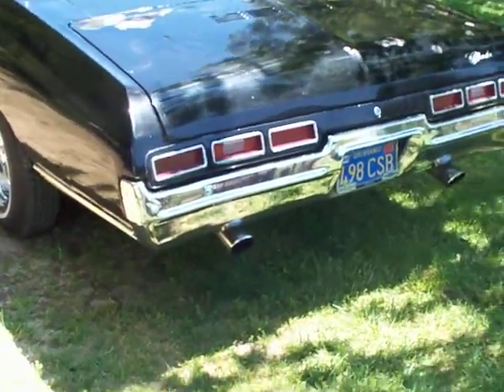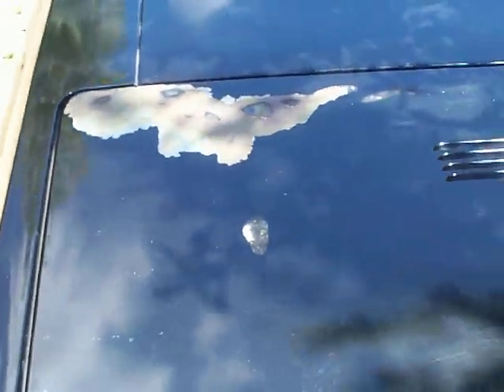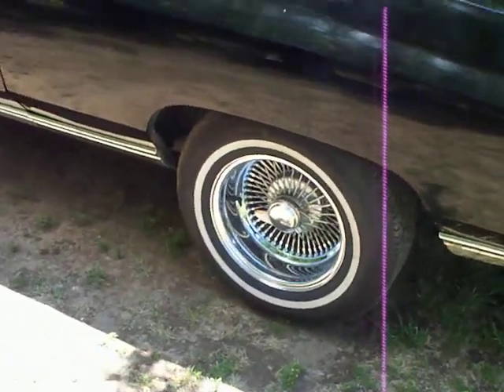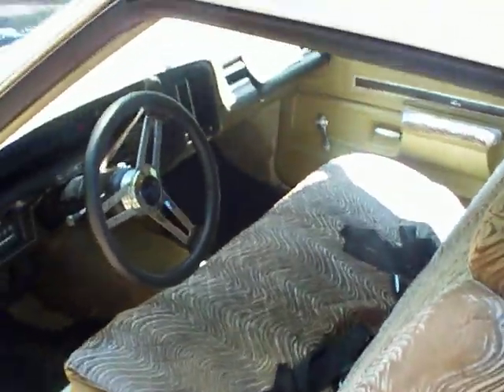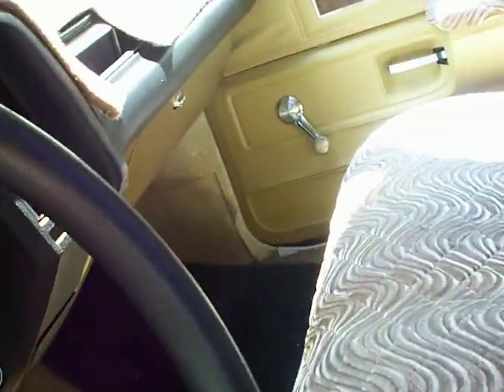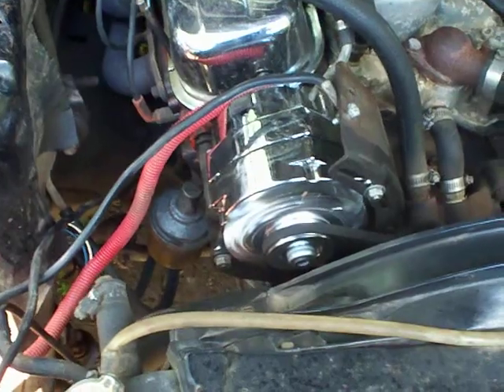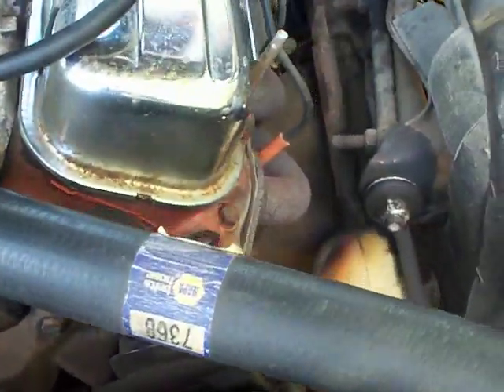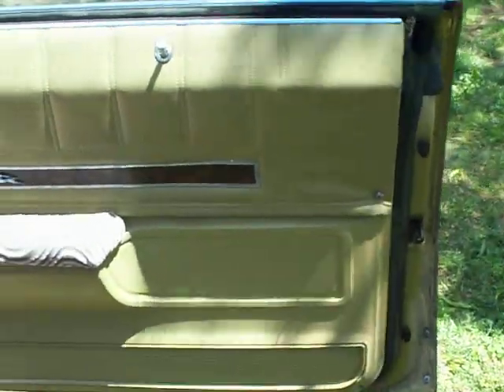1971 chevy impala 2 dr 402bbc auto original 101,000 miles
1971 chevy impala
2 door
402 bbc 100,000 original miles
 3 speed trans with shift kit
tinted rear windows
 15" spokes good tires
 interior needs some attention but still looks good
 heater works
 dyno matted trunk
 very little rust
 long tube headers
 dual flowmaster exhaust
4" tail pipes
 sounds good
 fast car
 paint good needs some attention
louvers on trunk
 car looks real good
clean engine
 edelbrock intake edelbrock carb